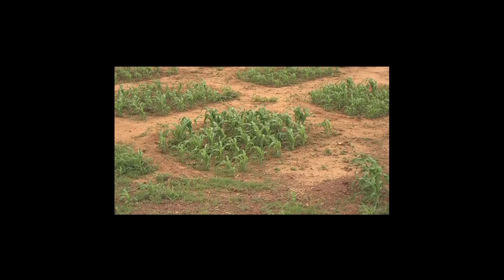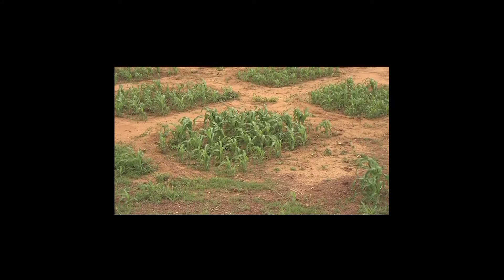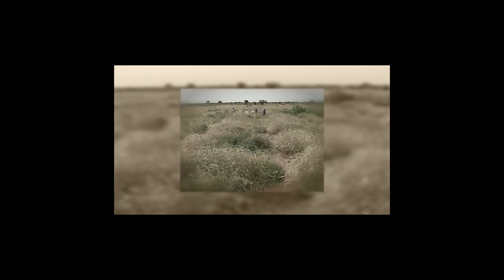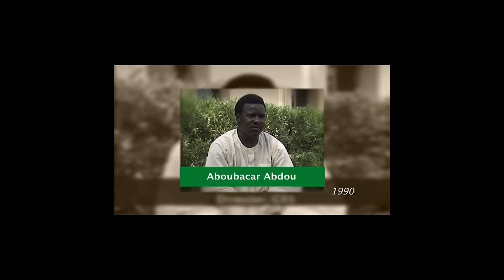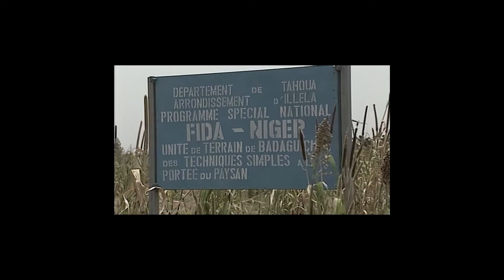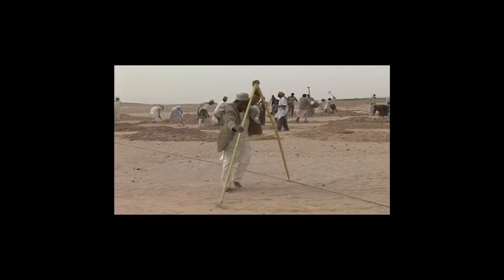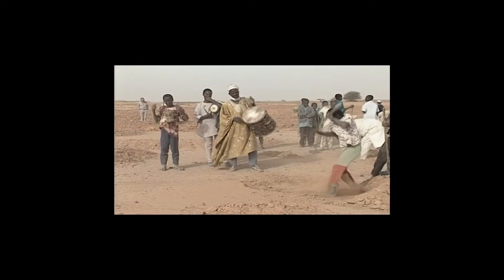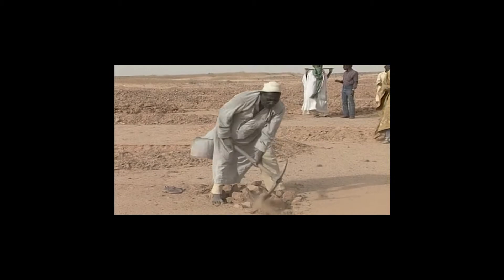SLM07 Demi lunes (Summary)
Demi-lunes (half-moons) are in the shaped of a semi-circle with the tips of the bunds on the contour. They come in a variety of sizes, which help with water harvesting in semi-arid areas. They help to improve soil fertility when manure or compost is added.